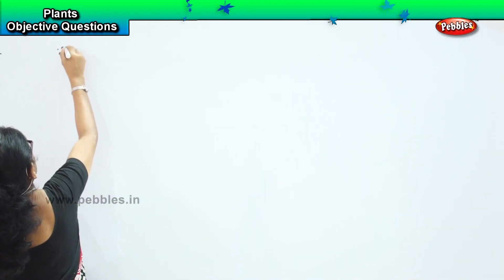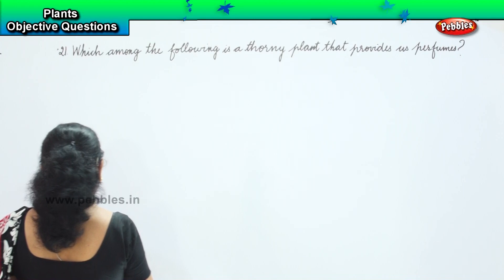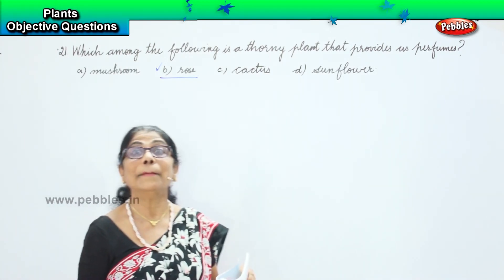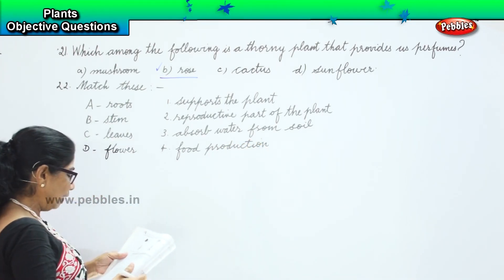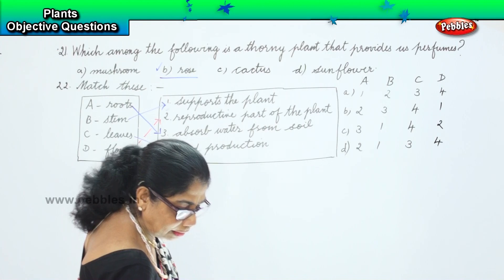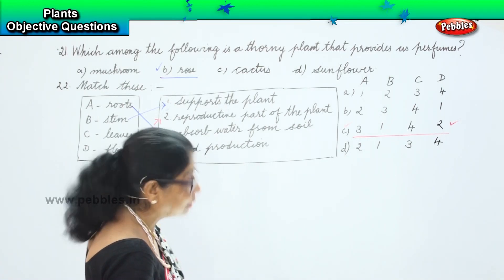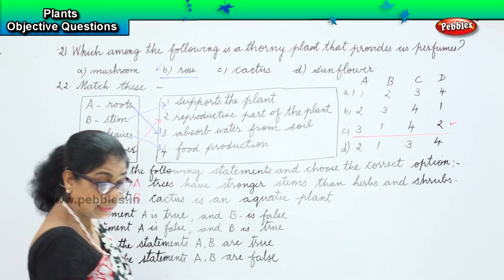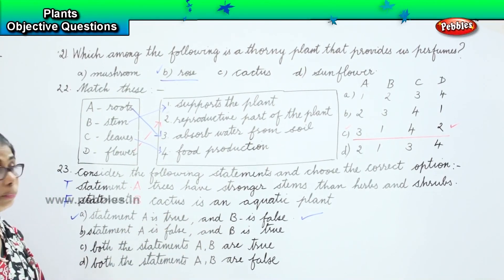Plants (Objective Questions) | International General Knowledge Olympiad | GK for Class 2